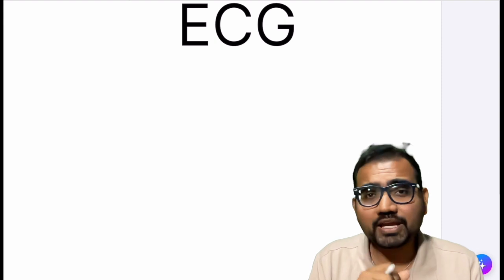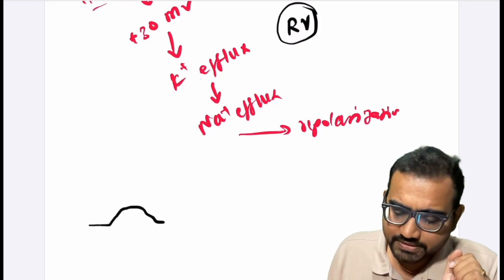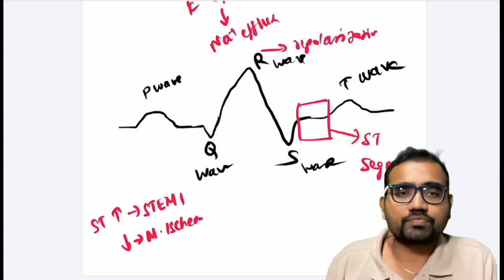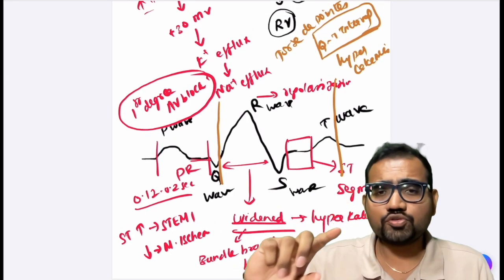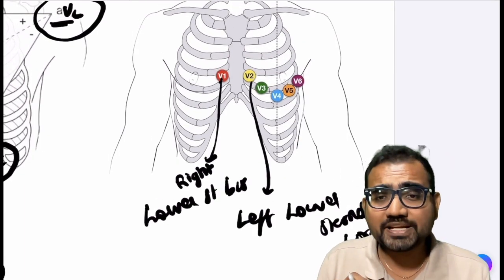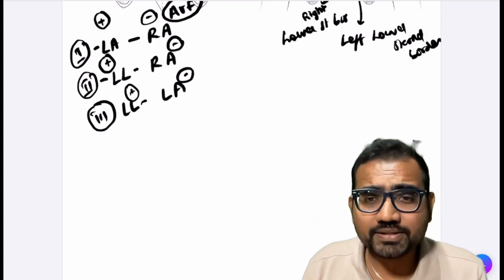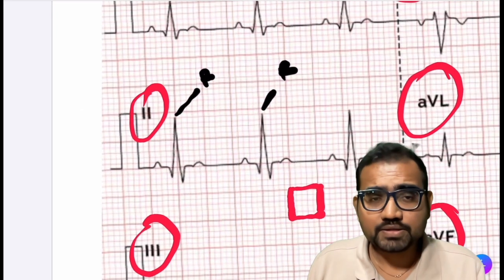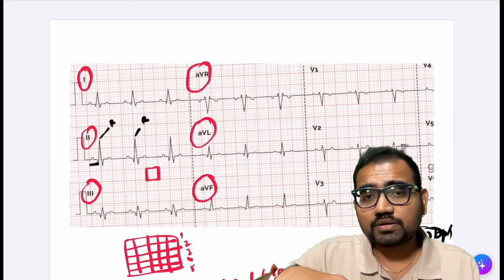90 Days CRASH COURSE -GENERAL MEDICINE-ECG WAVES AND LEADS-Dr.Vikram C